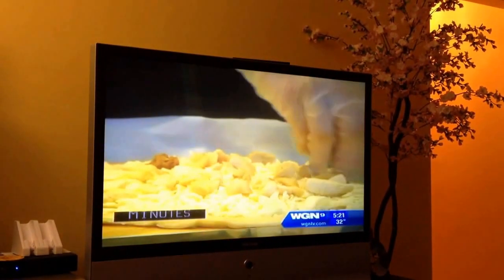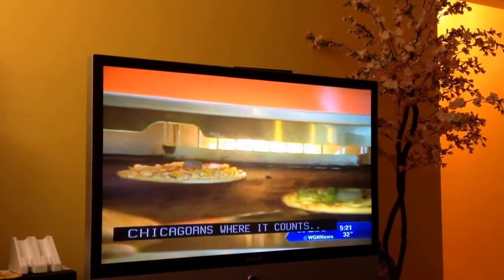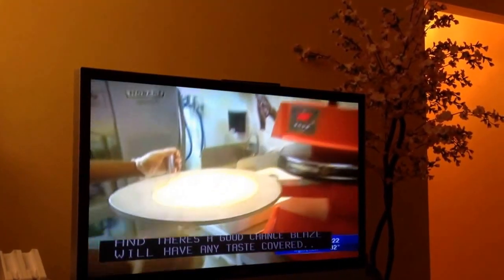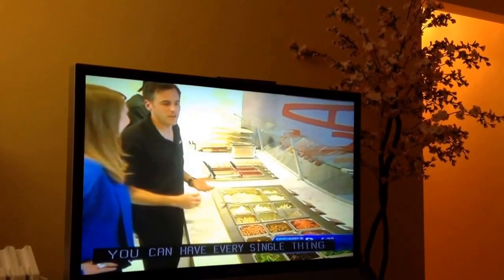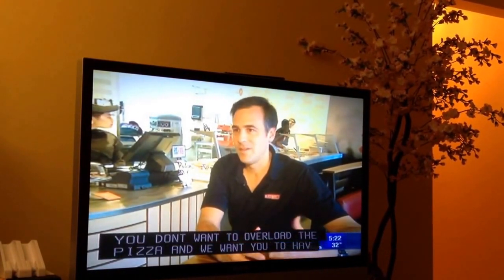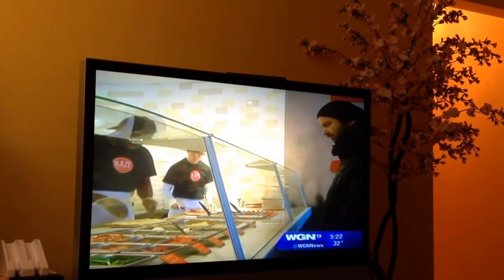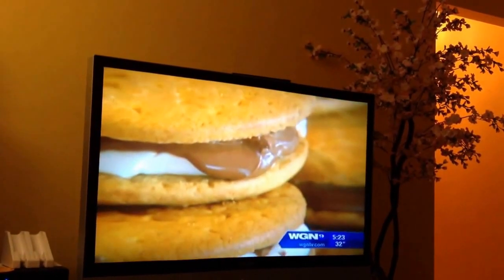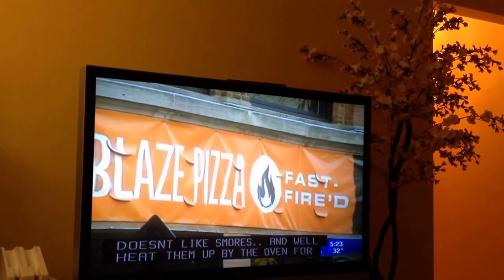Let's go Blaze Pizza !!!!